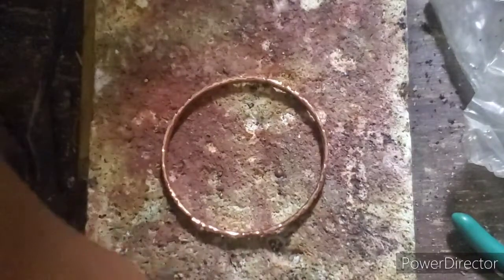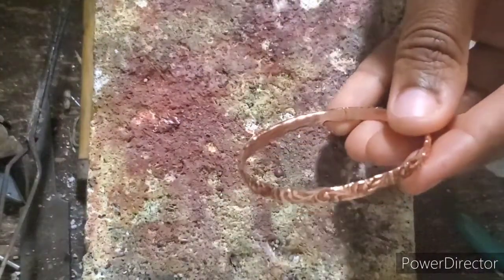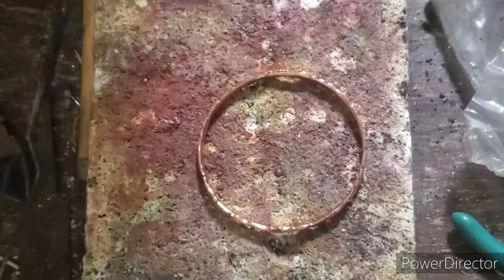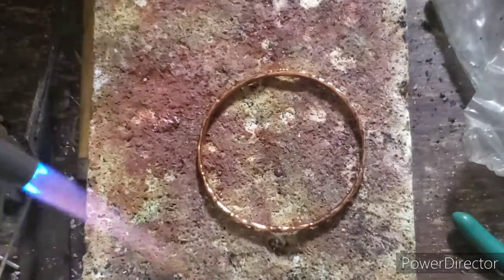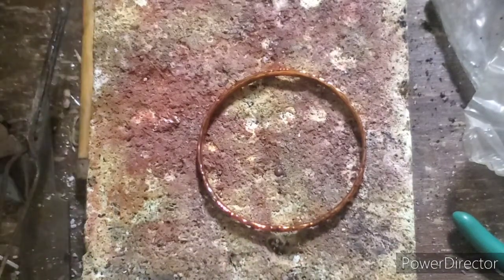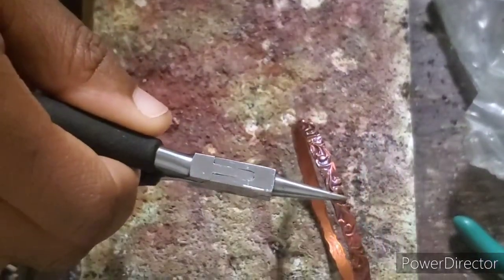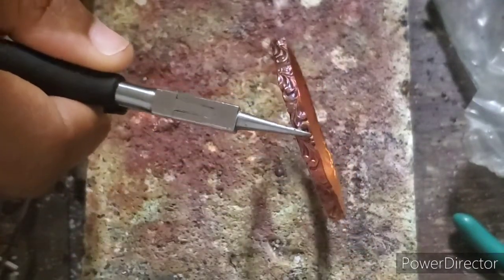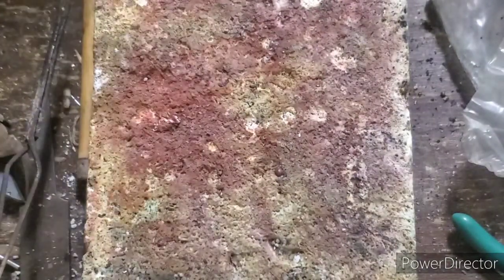Flame painting a copper bangle and chasing the sun!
I love using my torch to being out colors in copper! I hope you enjoy this short video! If you want to see how I create the bangle check out my previous video here: